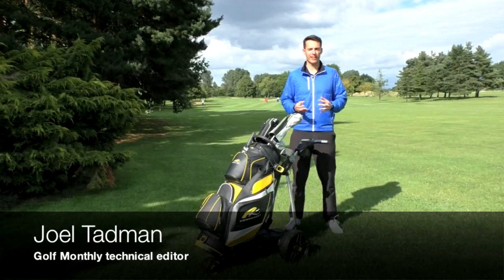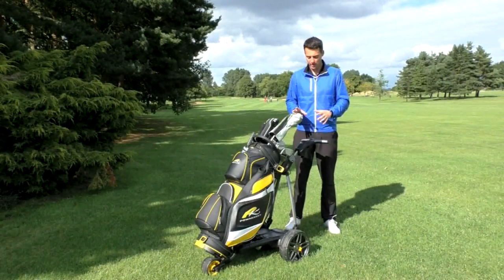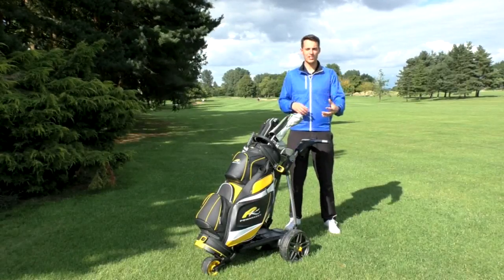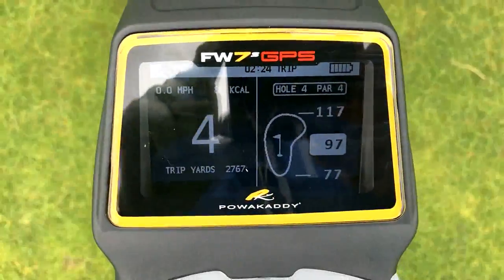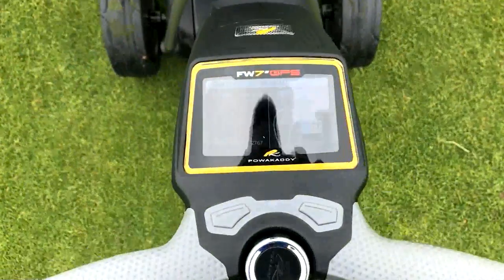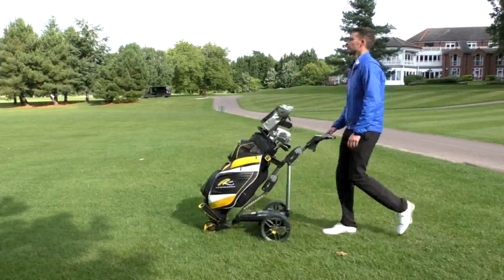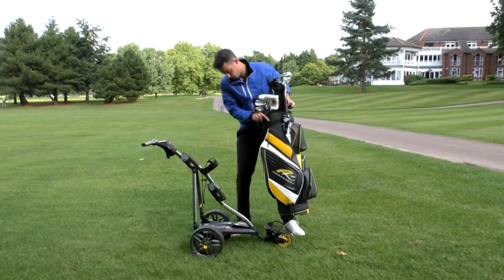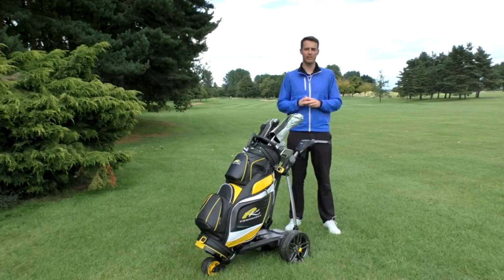PowaKaddy FW7s GPS Electric Trolley Review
► Watch Golf Monthly Technical Editor Joel Tadman test the new PowaKaddy FW7s GPS Electric Trolley on the PGA National course at The Belfry